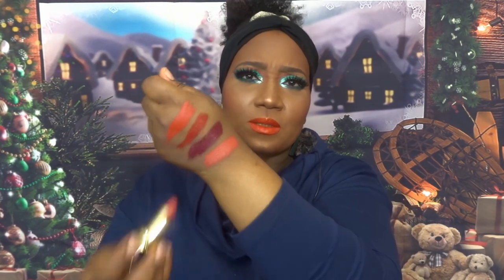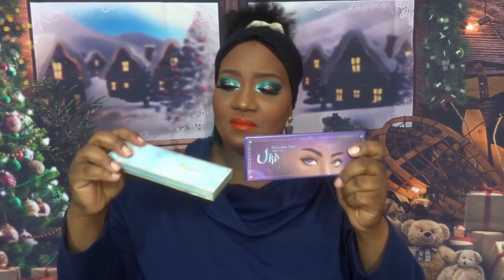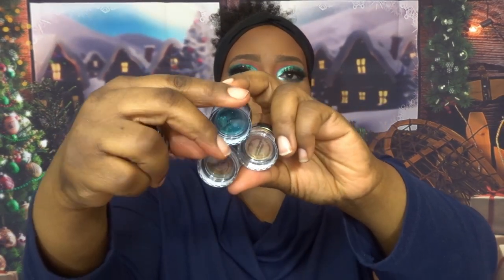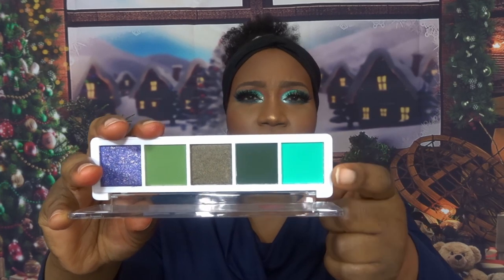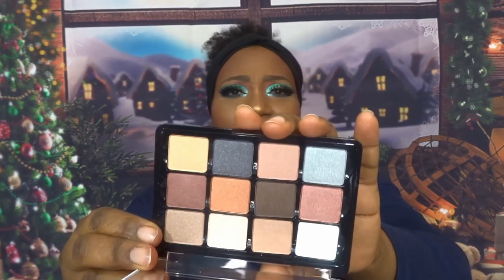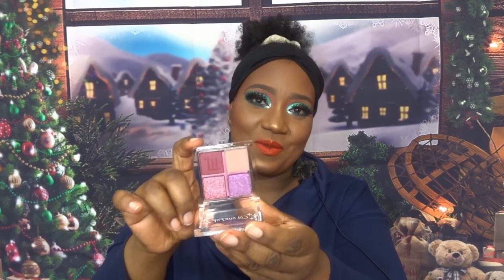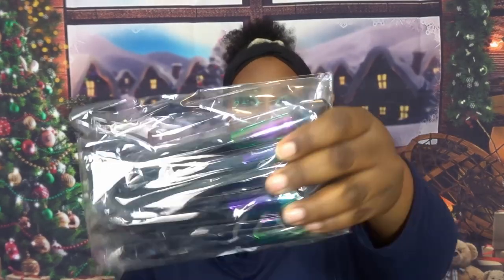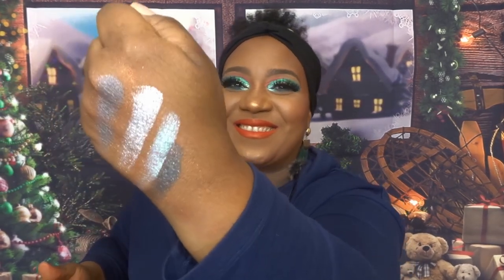LAST HAUL OF 2021 (BLACK FRIDAY MAKEUP SALES) | PART 3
Black Friday Haul - Part 3 of 3

Eyes
Playing in Makeup by Yolondo Expression Palette
Playing in Makeup by Yolondo BrittKBeauty Serinity Palette
Plouise Crisp Finish Sexy Chilli
Glamlite Eyeliner
BH Cosmetics in 301
Beauty Bay eye pencil

Lips
PMG Elson 2 Lipstick

Face
KVD lock it Foundation
Milani Foundation
Hourglass veil mineral primer
Hourglass No28 Primer Serum
Nyx Cant stop wont stop primer
Skindinavia Oil Control Finishing Spray
Urban Decay All Nighter Primer
Pat Mcgrath Blush in Electric Bloom
Uoma Beauty Barbados Highlighter

Time Stamp

Hello and Welcome - 0:00
Video Intro - 0:06
Pat McGrath Haul  - 0:15
Odeneye Cosmetics Haul  - 03:00
Sigil Inspired Haul  - 10:51
Playing in Makeup by Yolondo Haul  - 12:41
Viseart Haul - 17:06
Nomad Haul - 20:50
Colourpop Cosmetics Haul - 23:38
BH Cosmetics Haul - 26:55
Outro - 33:20

Hello,